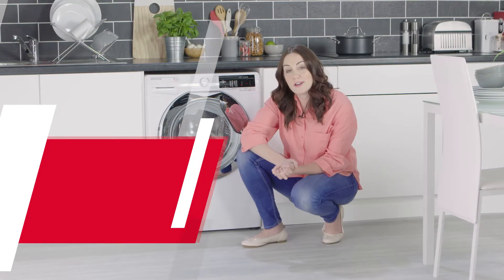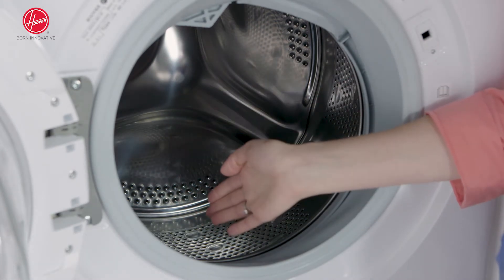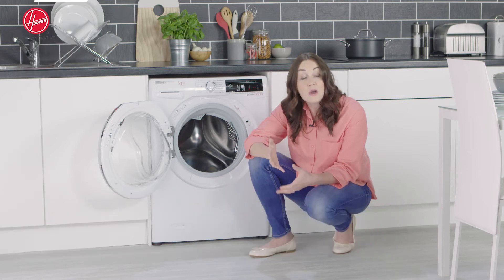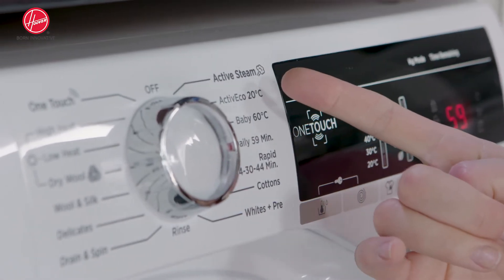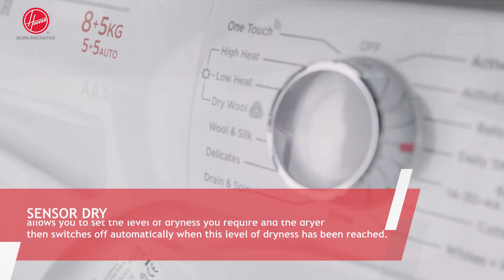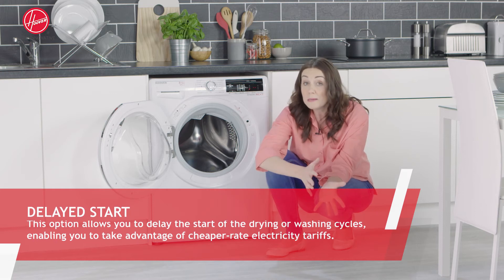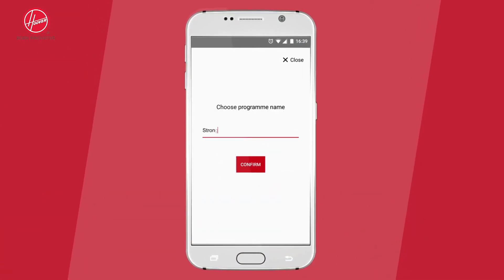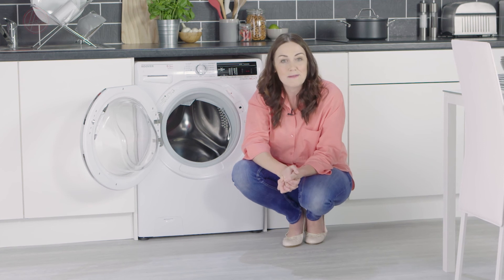Hoover Washer Dryer 8Kg/5Kg - WDXOA485C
59 minute wash and dry.

Sports wash.

Delay start.

Overview:

Condenser dryer.
8kg maximum washing capacity.
5kg maximum drying capacity.
12 washing programmes.
12 drying programmes.
Size H85, W60, D60cm.
Variable washing temperature.
Variable spin speed.
Washing programmes:

Cotton.
Delicates.
Automatic half load.
Hand wash.
Intensive.
Mixed load.
Pre-wash option.
Reduced creases.
Sensitive.
Silks.
Synthetics.
Wool.
Controls:

NFC enabled.
Dial control.
LED display.
Time remaining indicator.
Drying features:

3 heat settings.
180 minute timer.
Anti-crease option.
180 minute quick dry.
Sensor dry with 4 dryness levels.
Performance:

Energy efficiency rating: A+++.
Maximum spin speed 1400.
Estimated annual water consumption: 23000litres/year.
Washing performance rating: A.
Spinning performance rating: A.
Washing noise level 61dB(A).
Spinning noise level 79dB(A).
General features:
Cold water fill.
Pause facility.
70.5kg.